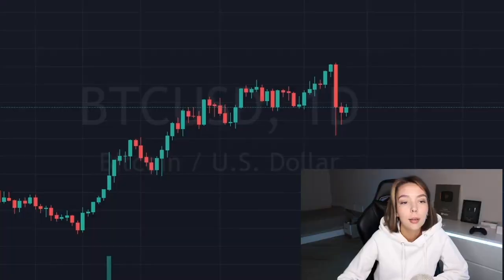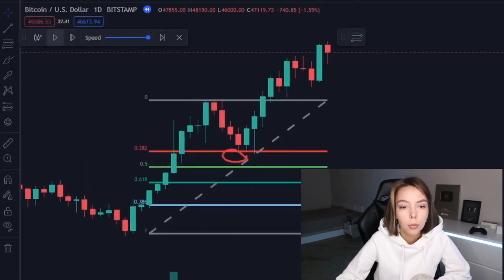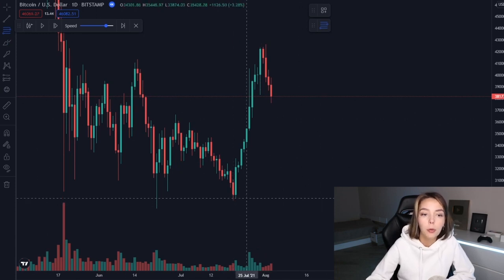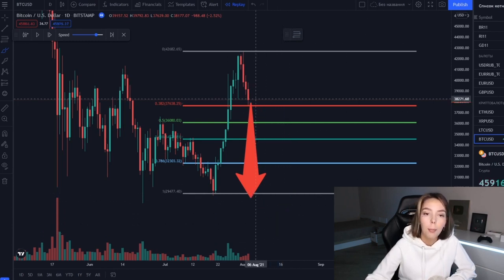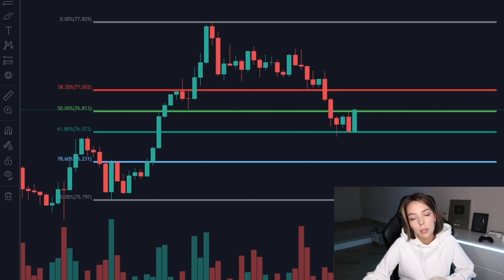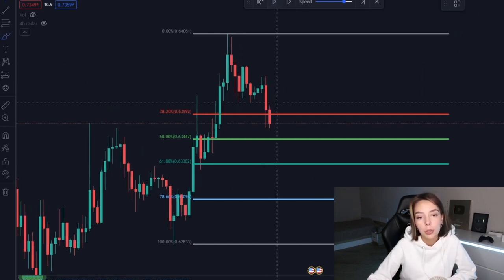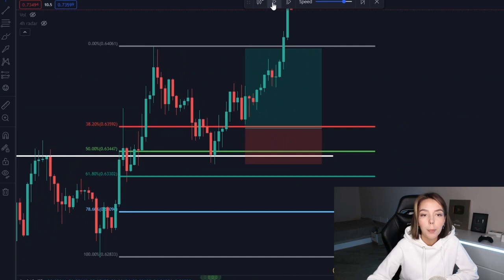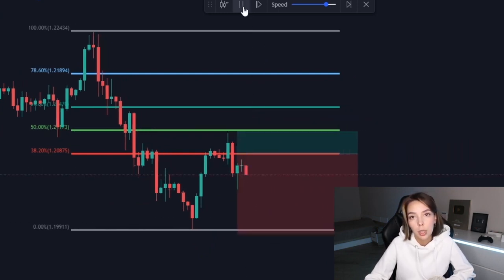Make 100$ Per Day With Highly Profitable Fibonacci Retracement Strategy for Daytrading Crypto, Forex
In this video, I'll be showing you everything you need to know about Fibonacci retracements and how you can use it in combination with price action

What you'll learn from this video:
1.How to actually plot them properly onto a chart
2.How to find high win rate trade entries using Fibonacci levels,
3.How to properly  exit your trades to get as much profit as possible